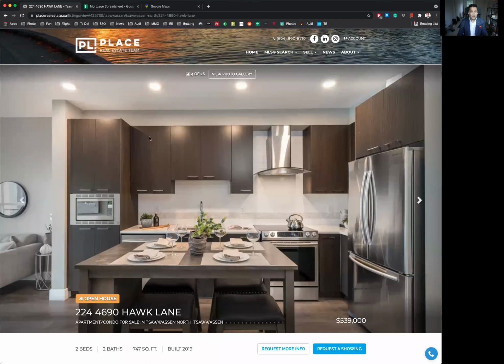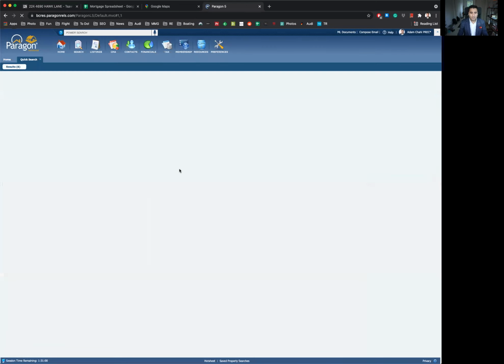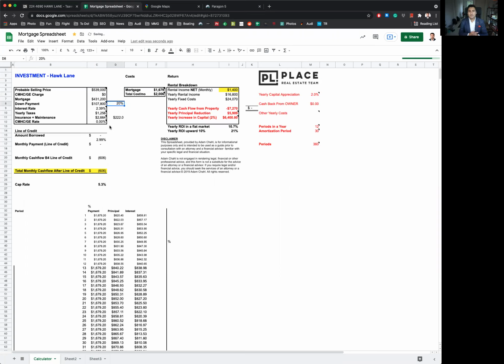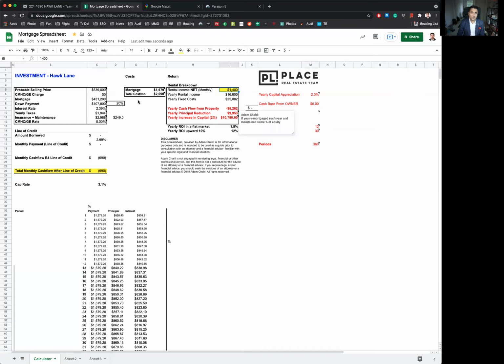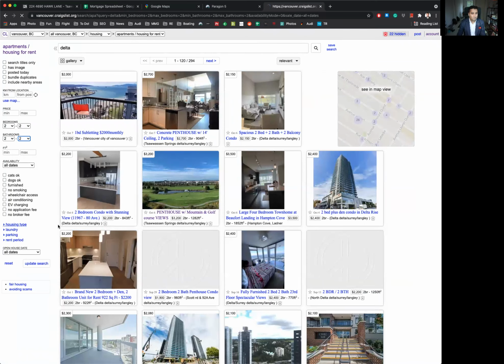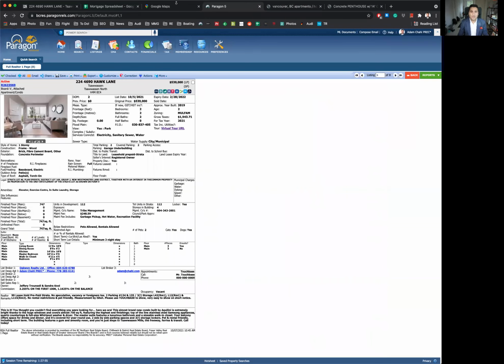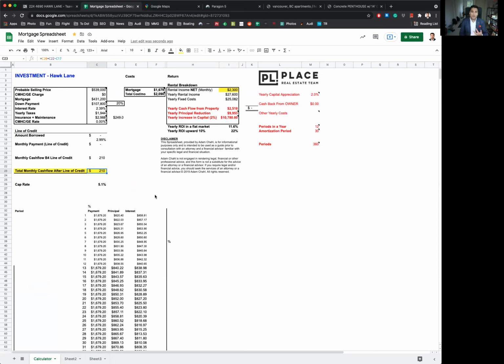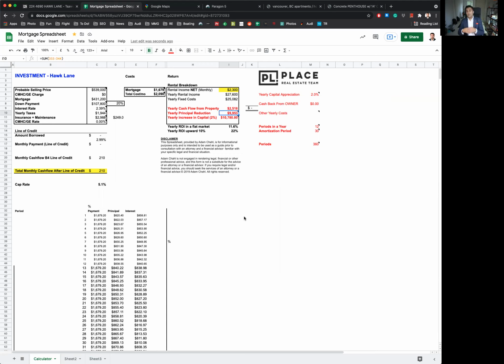Cashflow Positive Condo Vancouver - October 2021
This almost brand new condo built by Aquilini is extremely bright thanks to the huge windows and covers almost 750 sq ft, featuring the highest end finishings; top of the line stainless steel Samsung appliances, quartz countertops & full-size Whirlpool washer & dryer.

The master suite features a luxurious bathroom and a sizeable walk-in closet. Your balcony offers space for drinks and dinner, and it’s covered for year-round use. 2 side by side parking spaces and 3(!) storage lockers. Pet & rental friendly, including short term.

The building features a gym and amenity room, and you’re just steps to Tsawwassen Mills, the freeway, ferries & transit. Call today!